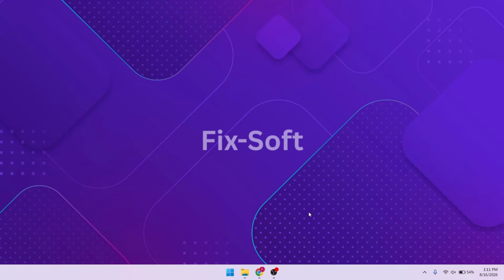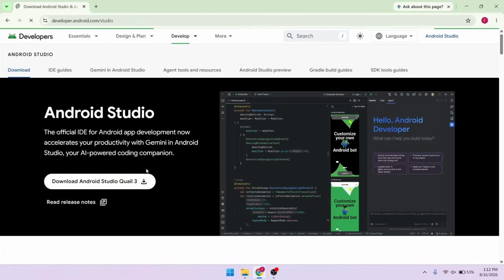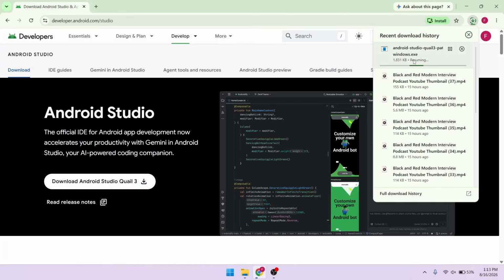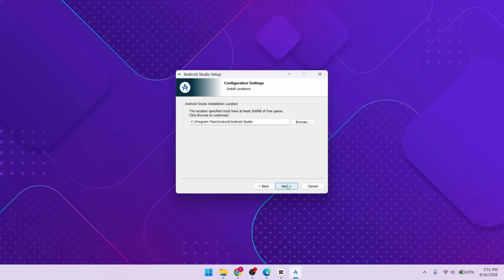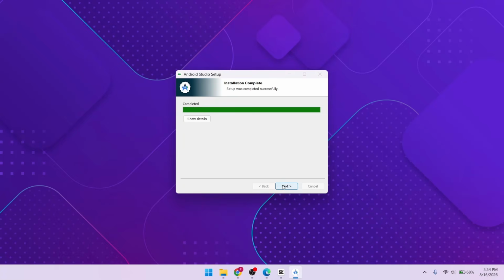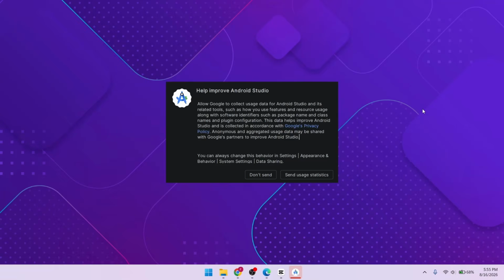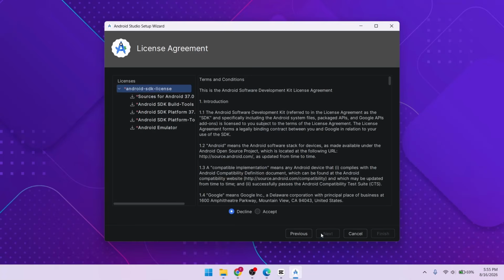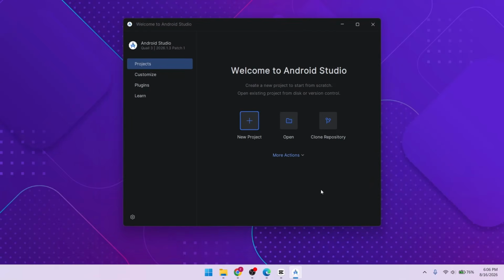Install Android Studio on Windows | Complete Guide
In this video, you'll learn how to download, install, and set up Android Studio on Windows 10 or Windows 11 step by step. Whether you're using a PC, laptop, or desktop, this complete beginner-friendly guide will help you get Android Studio up and running.

We'll cover the entire installation process, including downloading Android Studio, installing the required components, setting up the Android SDK, creating your first project, and launching the Android Emulator.

In This Video:
Download the latest version of Android Studio
Install Android Studio on Windows 10 and Windows 11
Set up the Android SDK and required tools
Configure the Android Emulator
Create your first Android project
Run and test your Android app

This tutorial is perfect for beginners who want to start Android app development using Android Studio on their Windows PC.